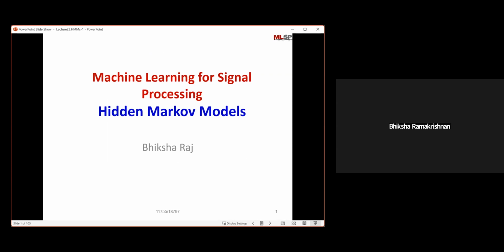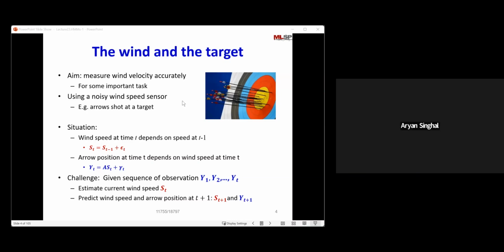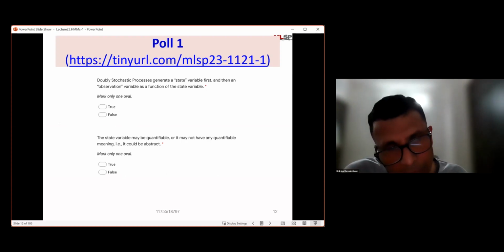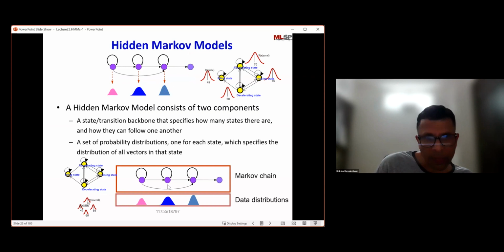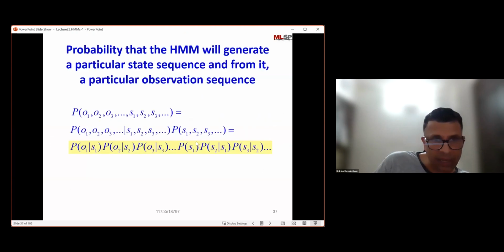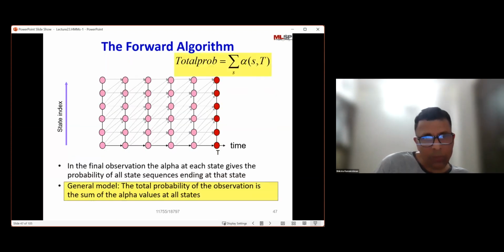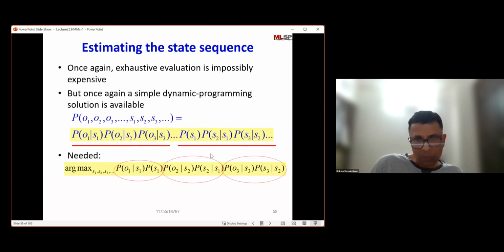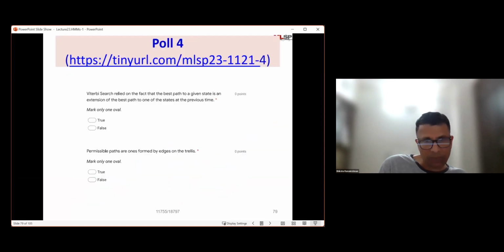F23 Lecture 22 Hidden Markov Models 1